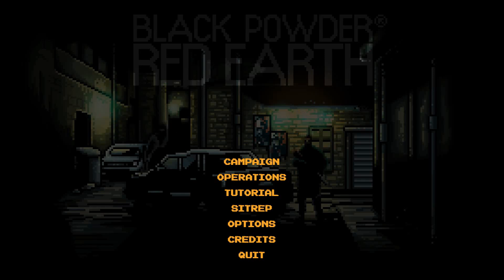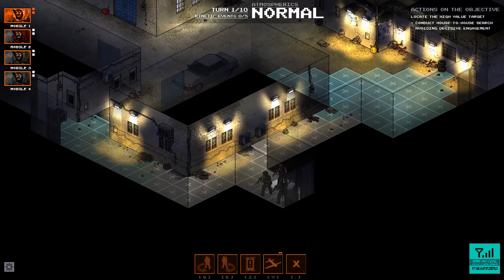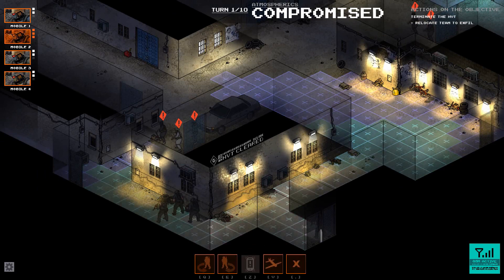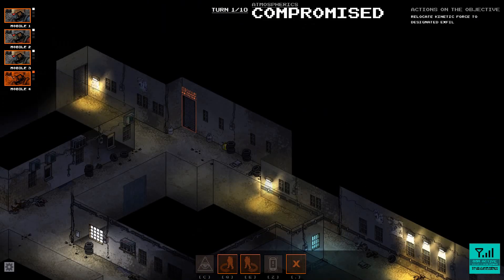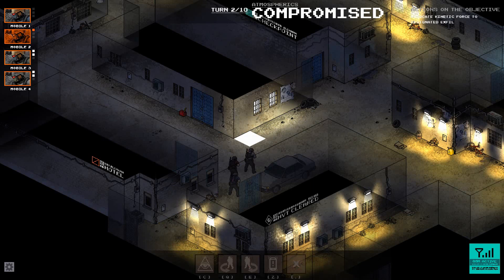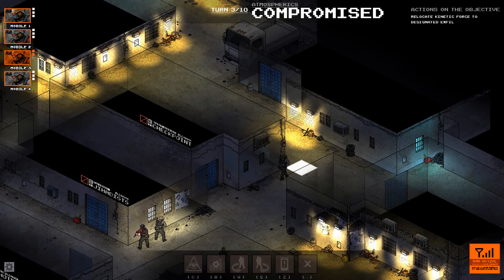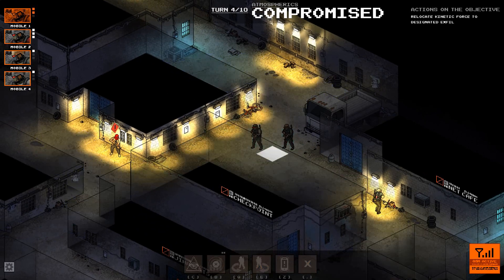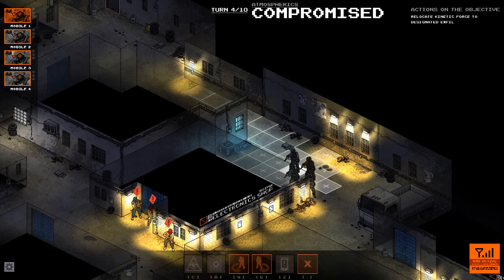HARDCORE COUNTER-INSURGENCY STRATEGY GAME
With all the madness going on in certain parts of the world, this game may be the best place to scratch that counter insurgency itch!

Leading a group of PMC's, few games achieve the deep lore that black powder has, it's quite amazing really.